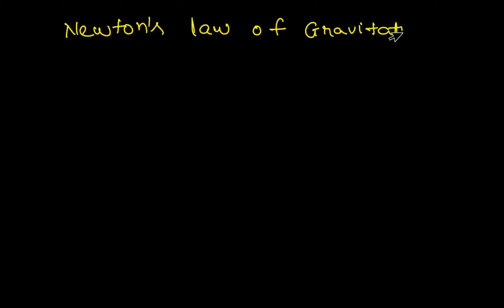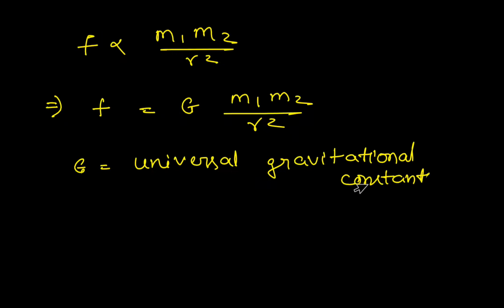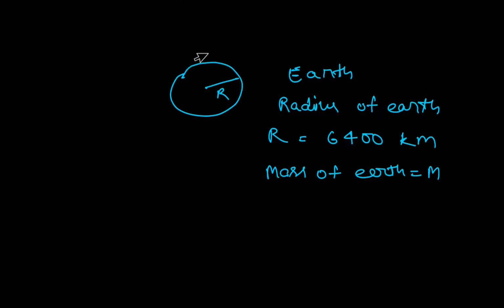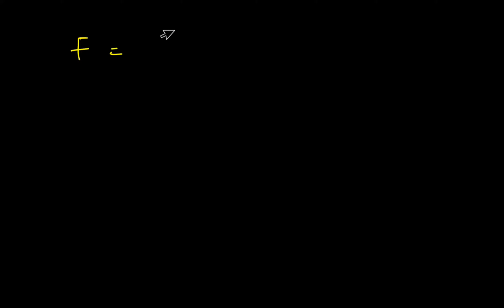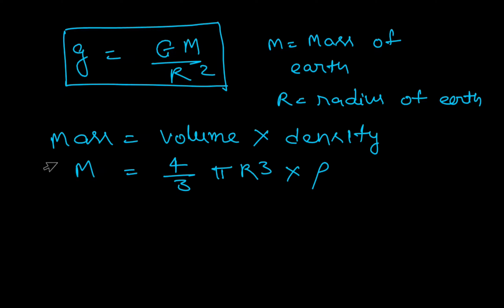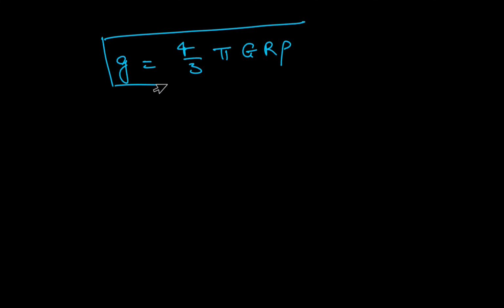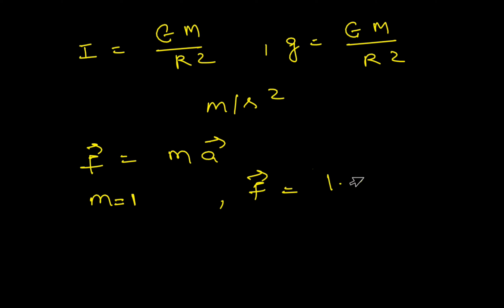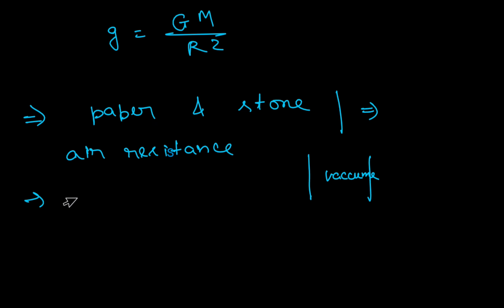GRAVITATION ClASS 11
Every body of universe attracts every other body of universe with a force which is direclty proportional to the product of their masses and inversely proportional to the square of distance between them, F= GM•m/r^2.
Acceleration due to gravity is acceleration set up in a body falling freely under the effect of gravity alone.